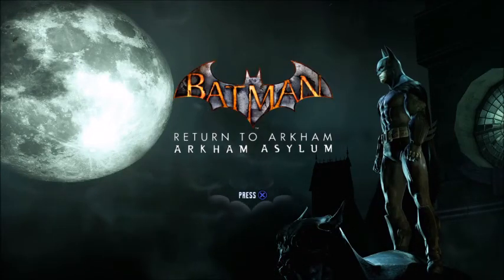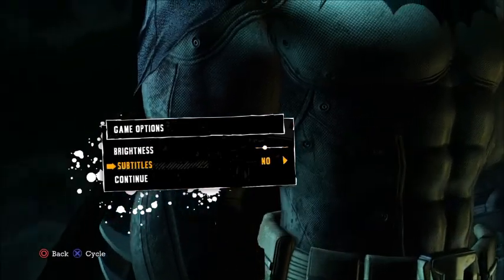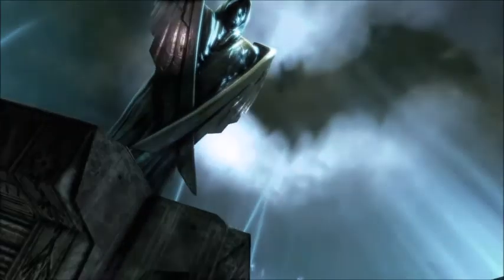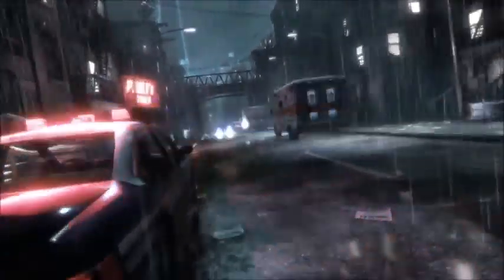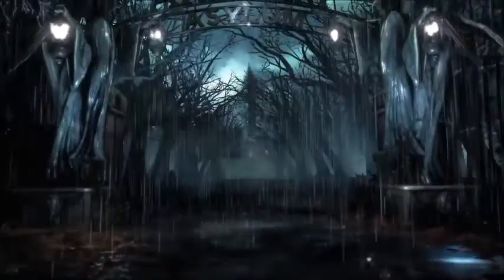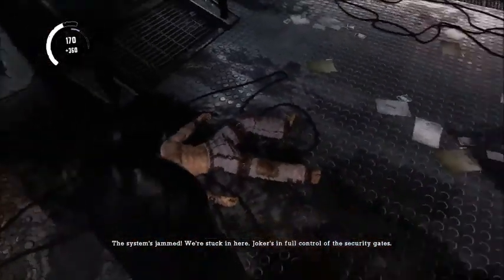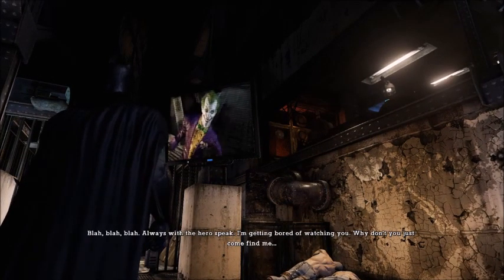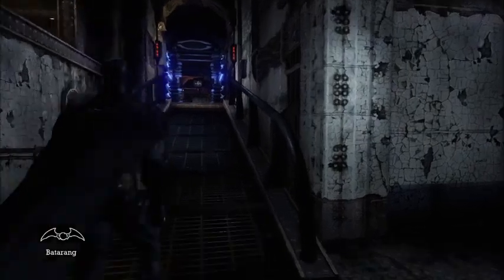Batman Return to Arkham Asylum: #1 Welcome to the Madhouse!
The remaster of the two Rockstead master pieces. The Walkthrough of Return to Arkham Asylum. First episode entering the Asylum with a captured Joker discovering his plan.